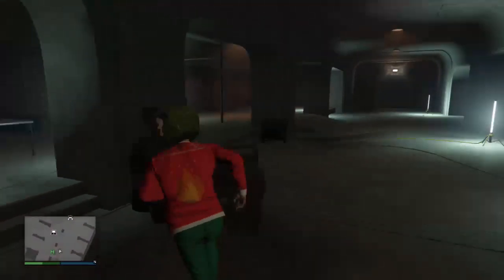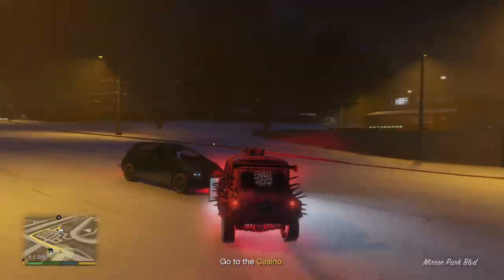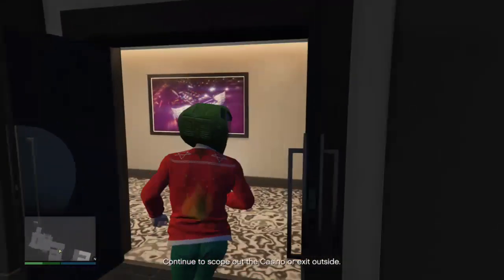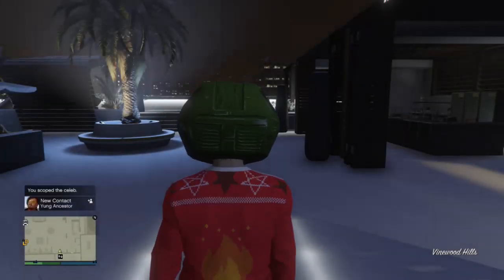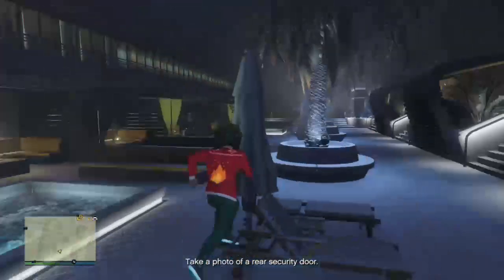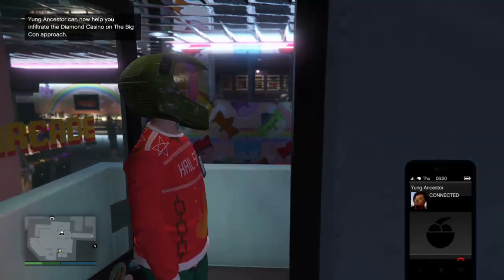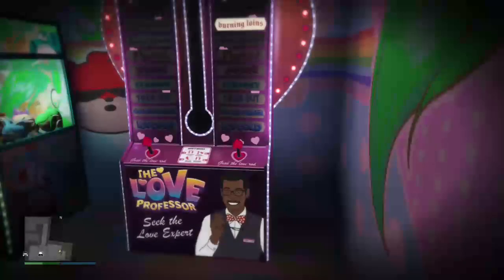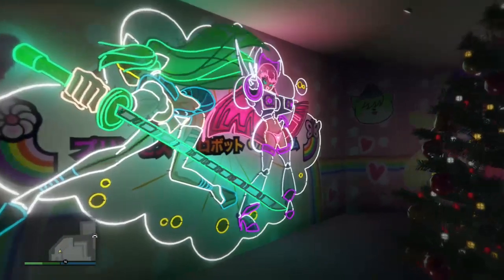GTA V Casino Heist Set Up 1 ((Scope Out))